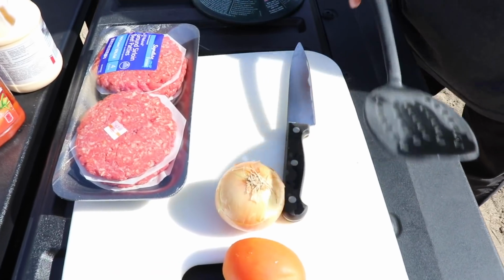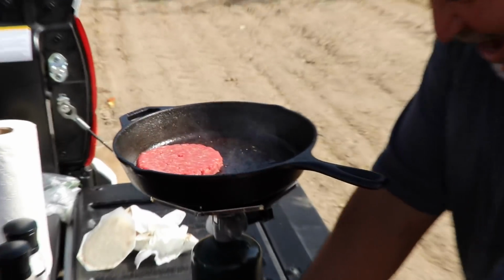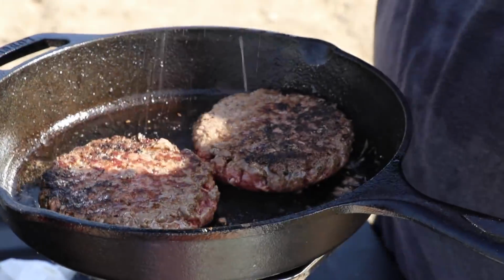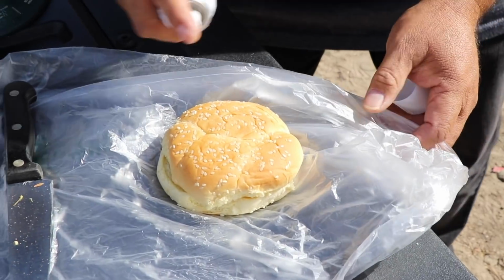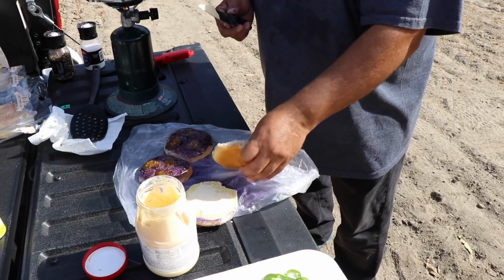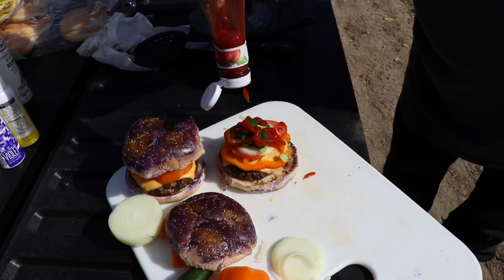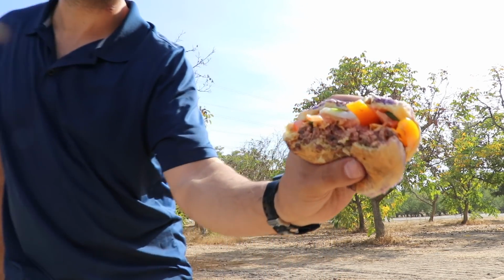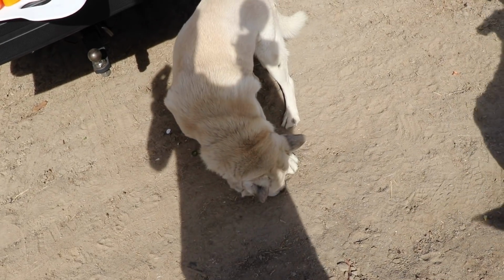Halloween jalapeño Cheese Burger